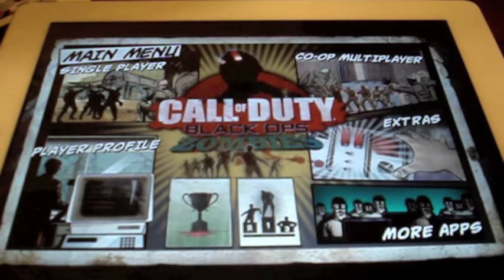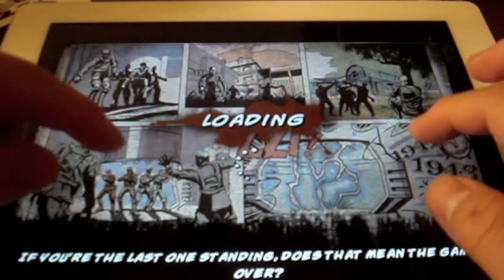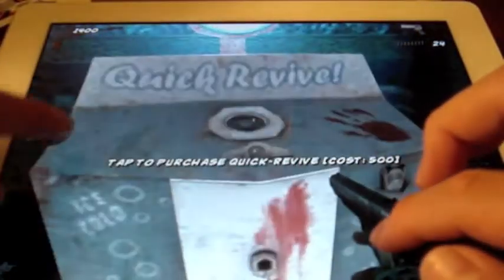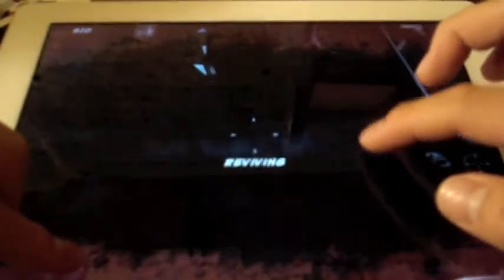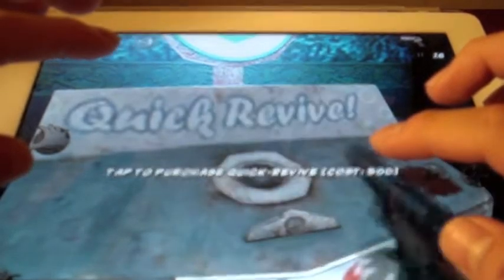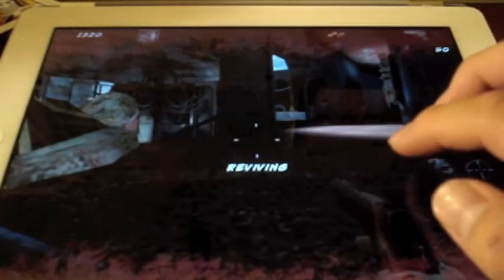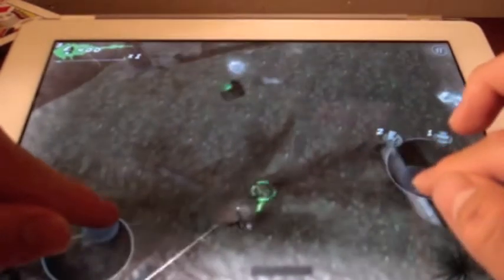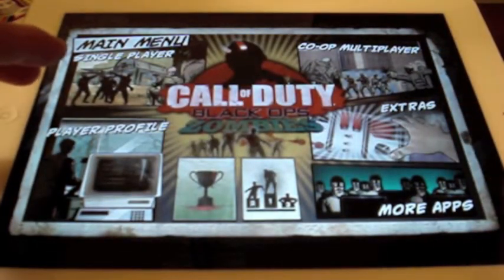Call of Duty Black Ops Zombies review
This game is decent however the graphics have not changed since the original cod zombies. Along with that, it will run smoothly on the ipad2 the best and will occasionally crash on the iphone 3g, 4, 4s and the ipod touch 4g and 3g. DO NOT RUN THIS ON AN IPOD 1G OR 2G OR AND IPHONE 2 OR 3. It will not run and will crash constantly.